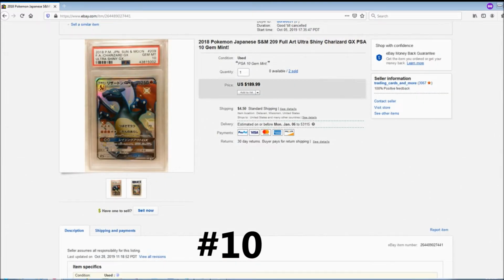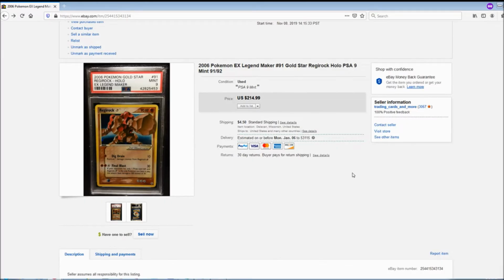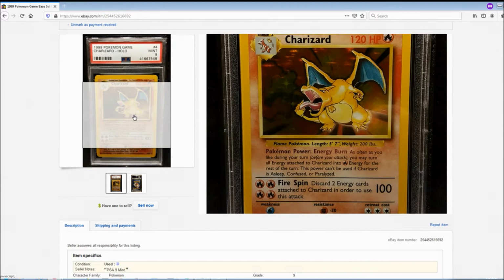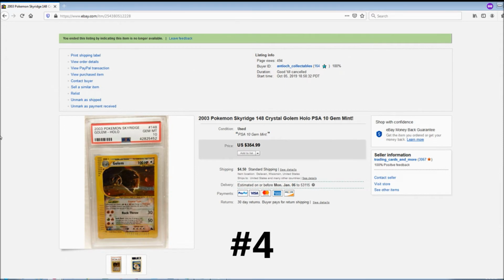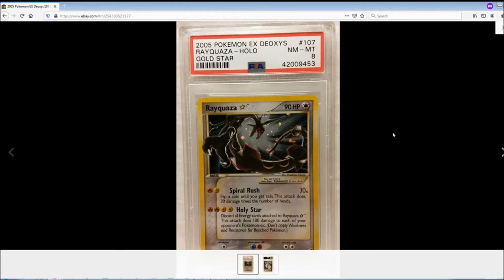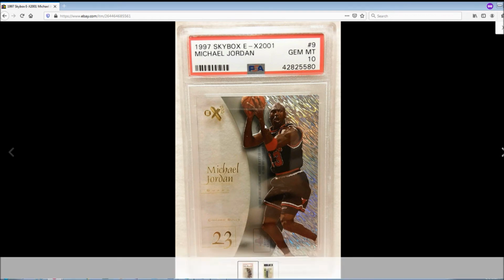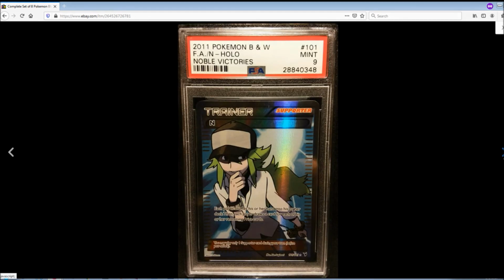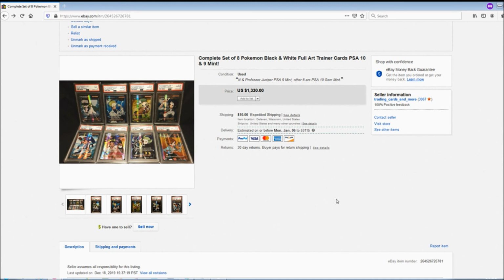MY TOP 10 EBAY SALES FOR DECEMBER 2019 Trading cards and more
Hello I'm Justin with Trading_cards_and_more and today I show you my top 10 ebay sales for December 2019.  Also let me know what type of videos you would like to see.